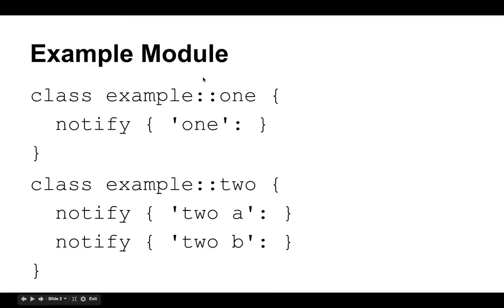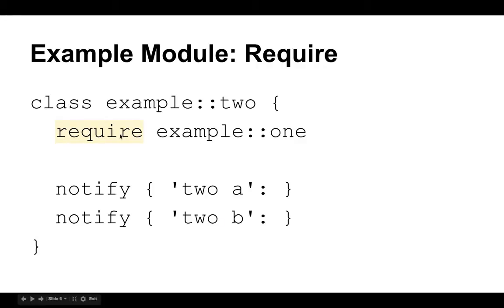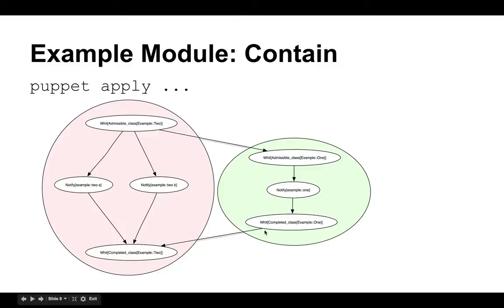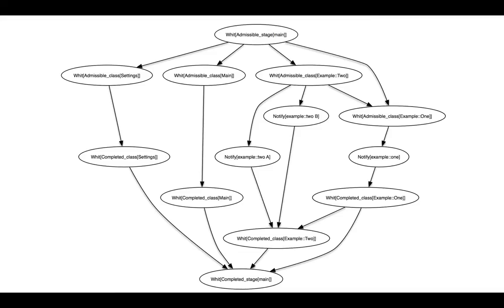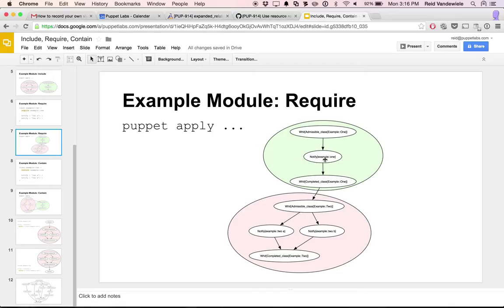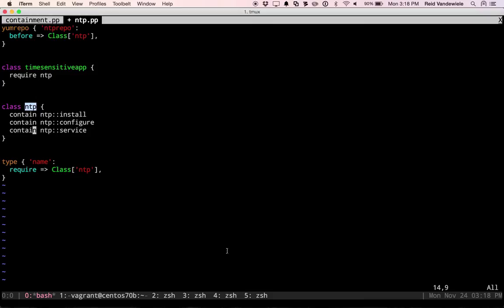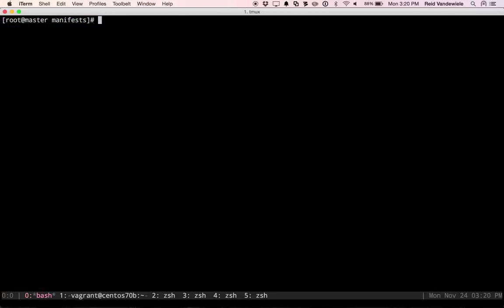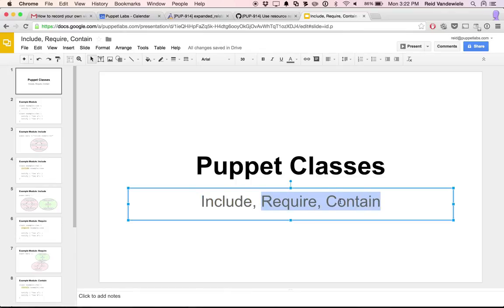How To Use Class Containment In Puppet